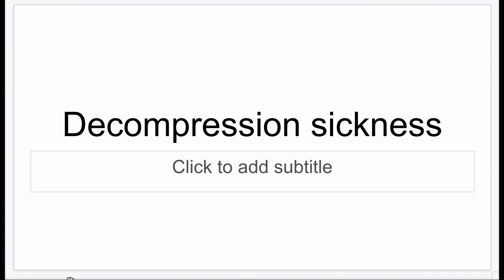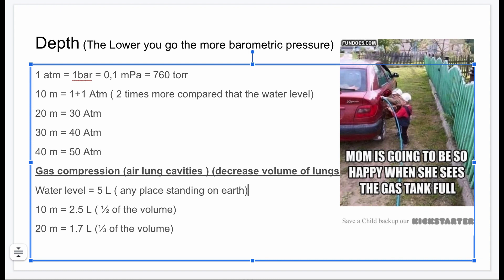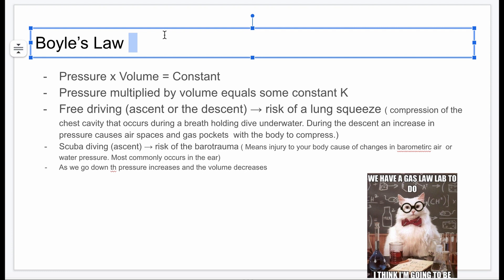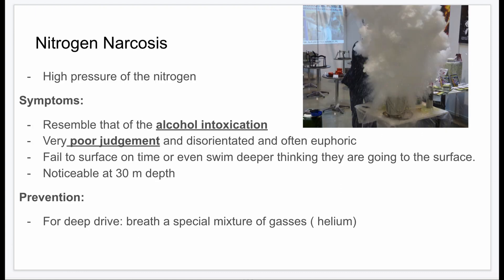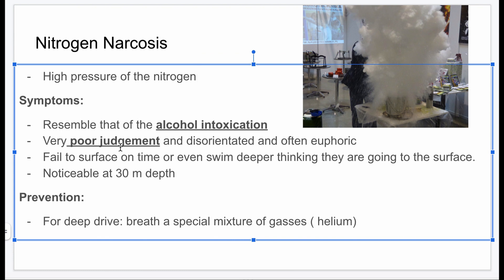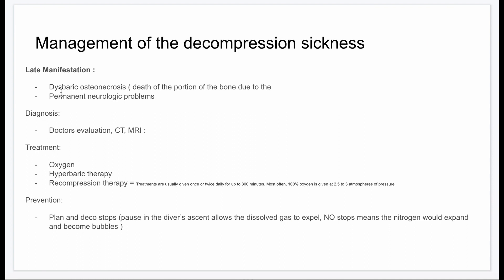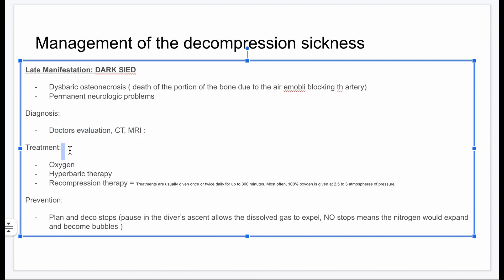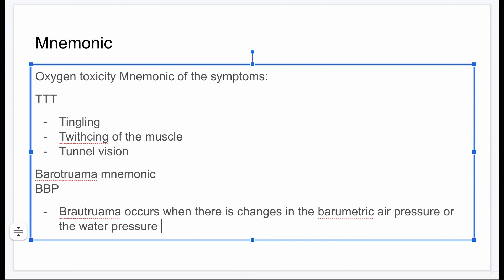Decompression Sickness with the MNEMONIC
Hey Guys this video Covers the Decompression Sickness in depth, gaseous molecules and with the physical factors of the divers as well.